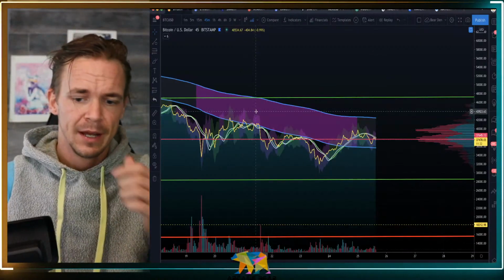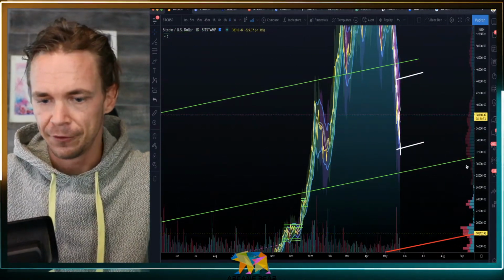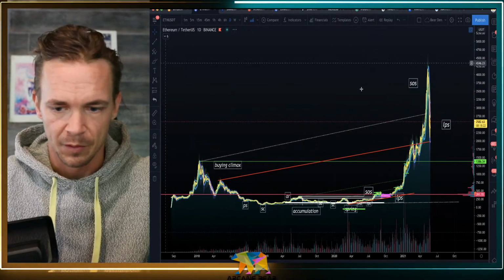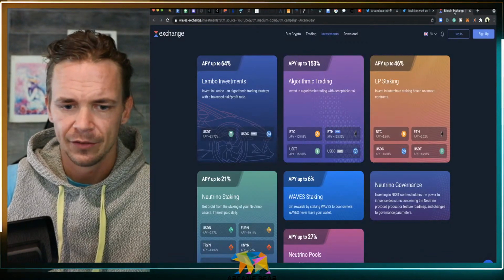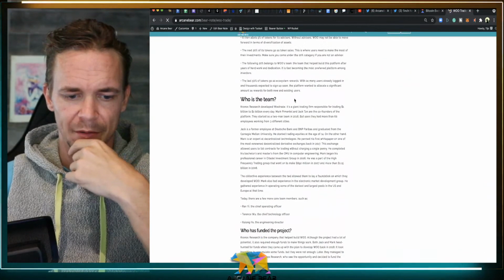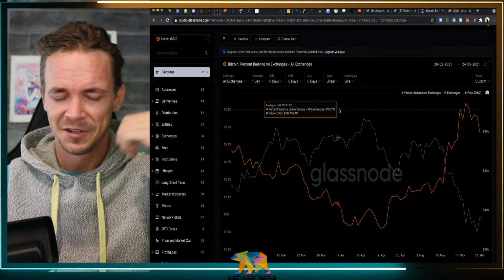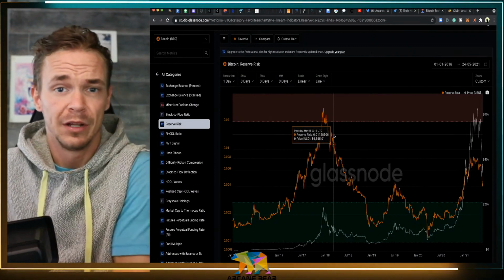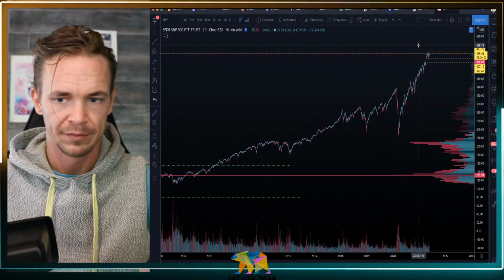BITCOIN BULL MARKET IS STILL ON! - A look at Some of my Favorite Alts as well!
BTC: 33GYGenKYmdj85nKEfzmkbZMz5kjuBC1d8
ETH: 0x47a0387514FC15982EC7A8F7fDa96e82bBf2c9e4
USDT: 0x6A00bd51B870791F8FDb569e7ec42BafF6949537